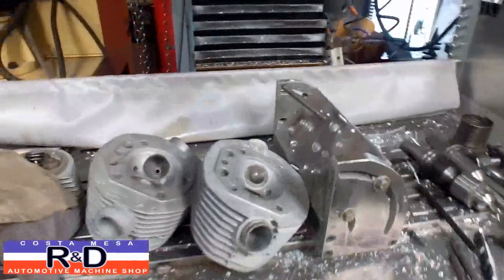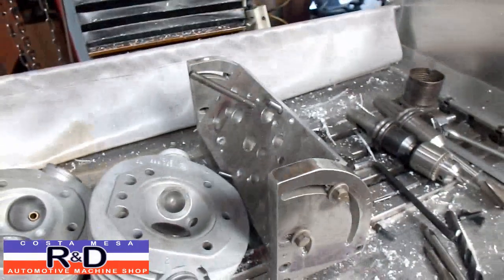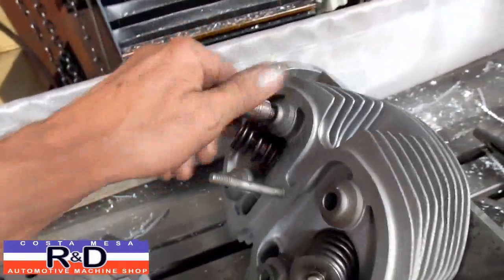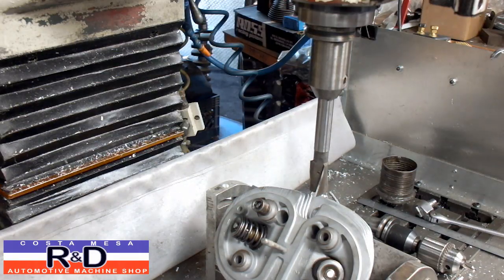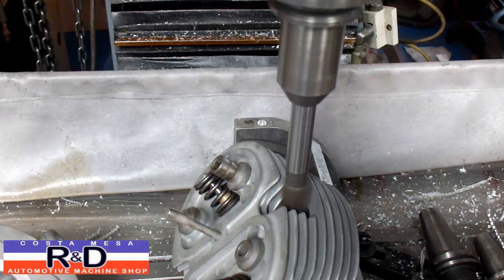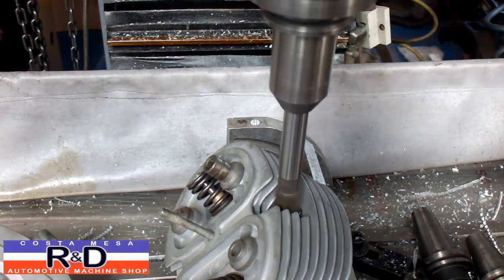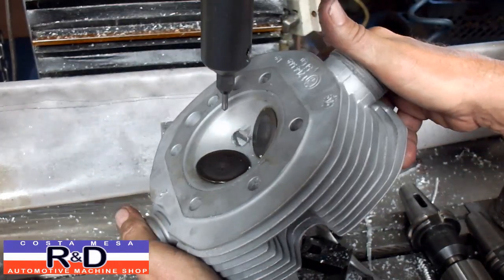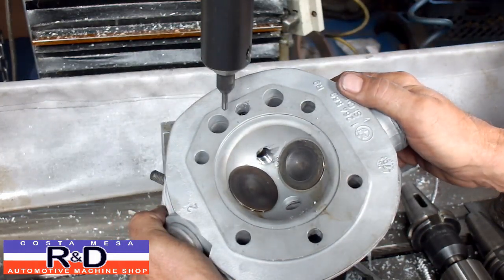BMW Motorcycle Twin Plug Conversion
I was asked if I could twin-plug a BMWmotorcycle cylinder head and I said 'sure, why not'? I used the fixture that I use for doing Porsche air-cooled heads to spotface, drill, and tap the BMW head for twin spark plugs. If you would like this service on your scooter, give me a call here at Costa Mesa R&D Automotive Mavhine Shop @ .